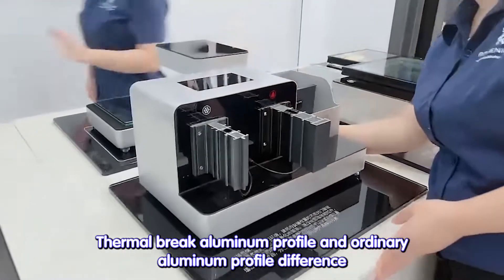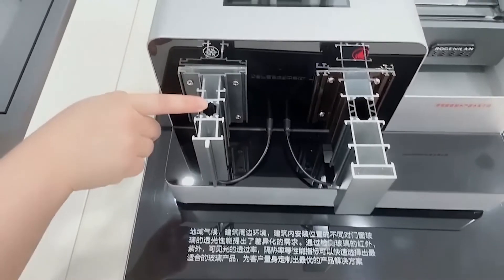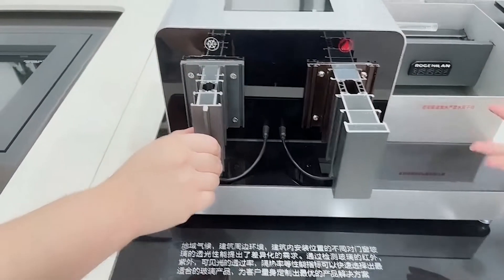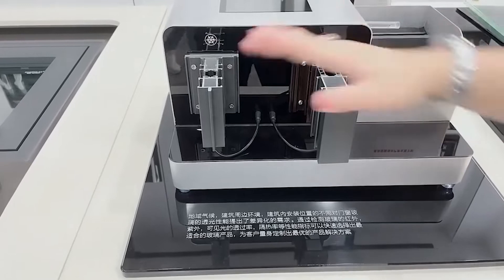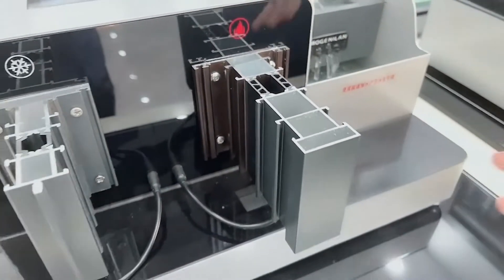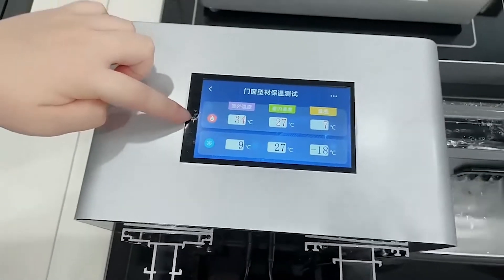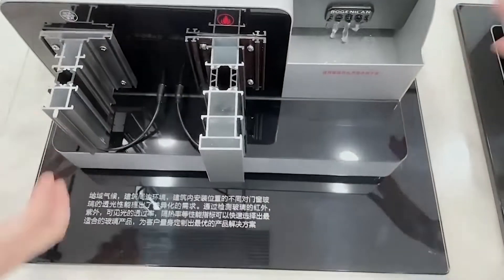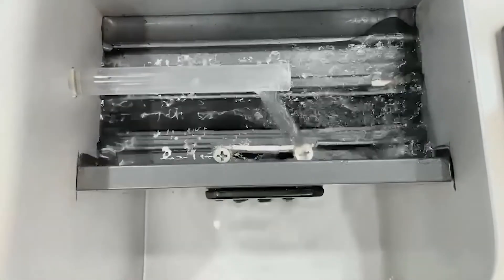Thermal break aluminum profile and ordinary aluminum profile difference